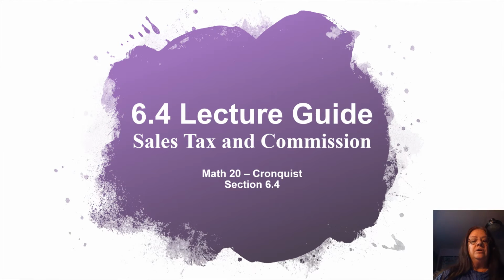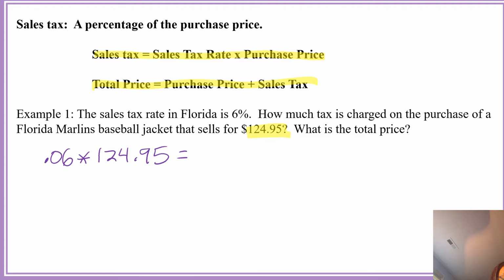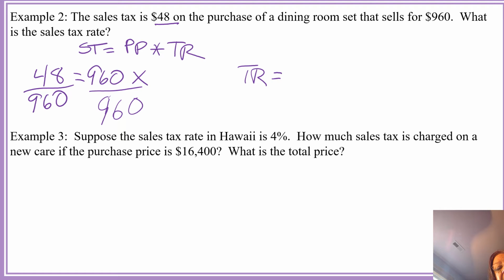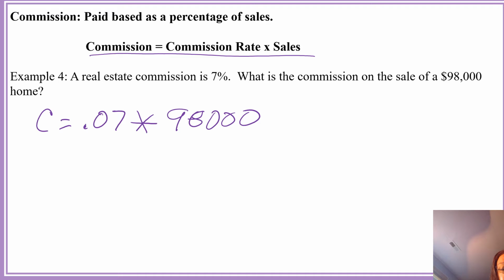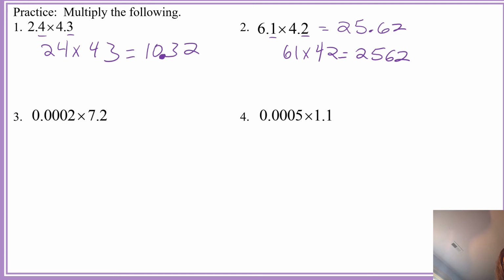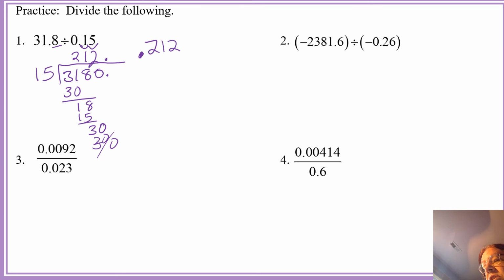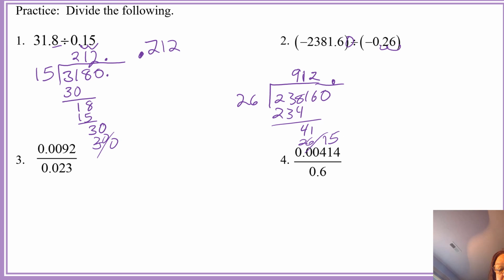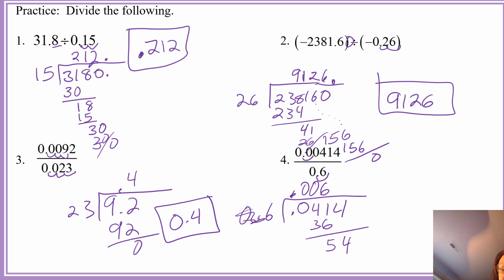KCC Math 20 6.4 LG Video